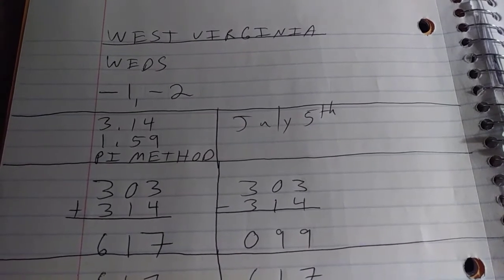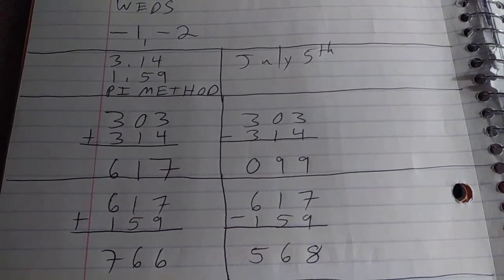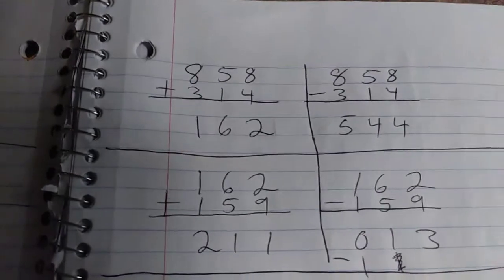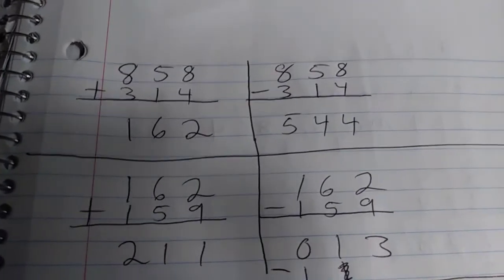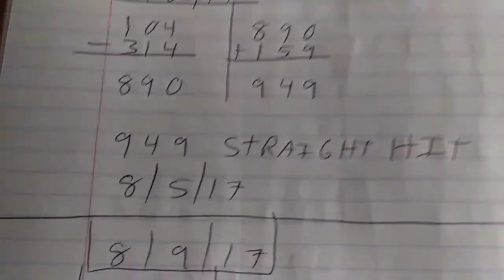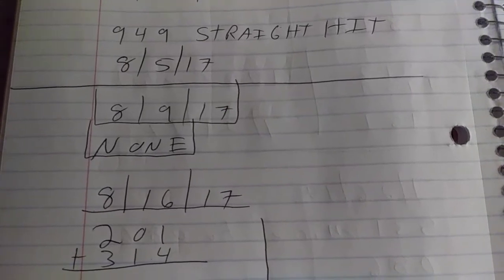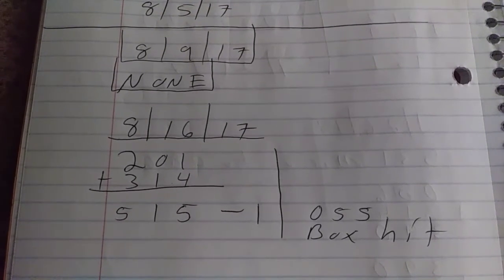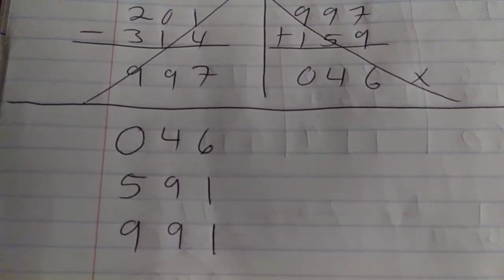Testing pick 3- Pi Method Variations-West Virginia example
Pick 3 method West Virginia
Pi Method examples
Pick 3 workouts